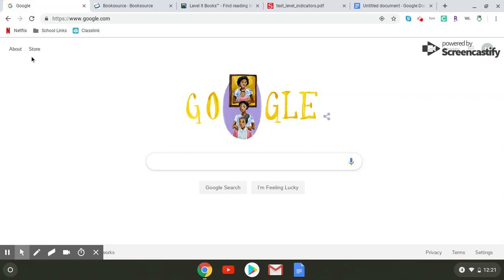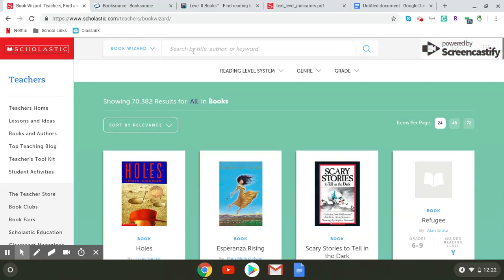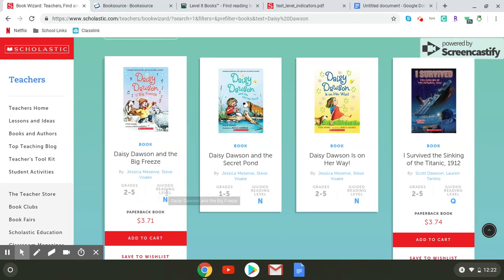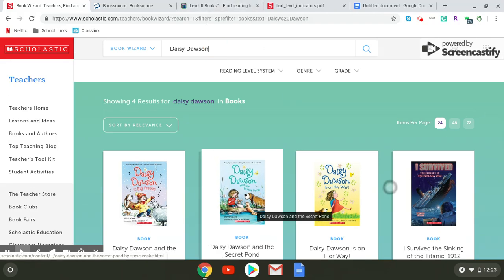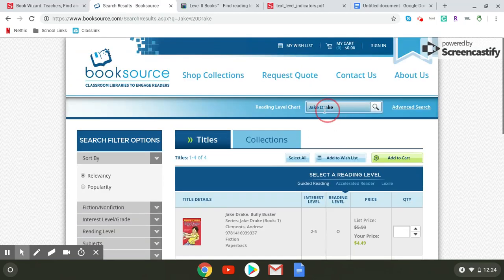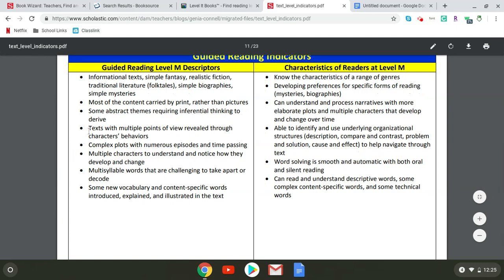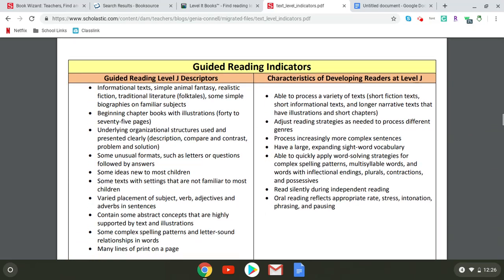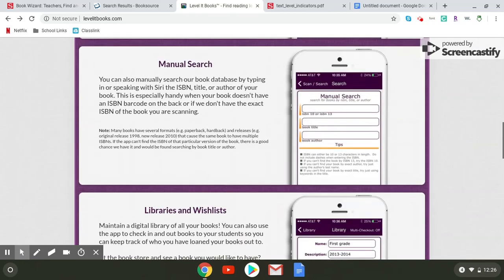How to Find the Level of a Book